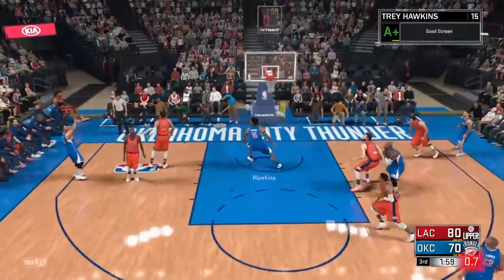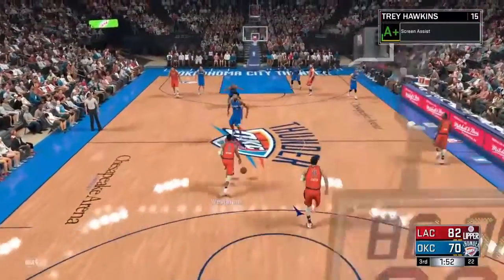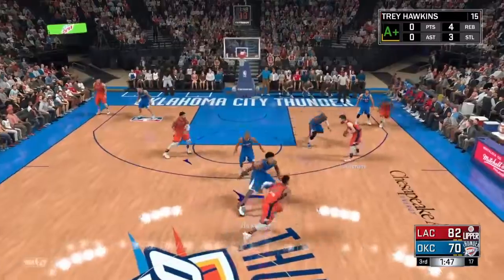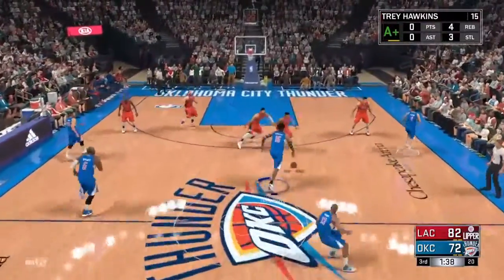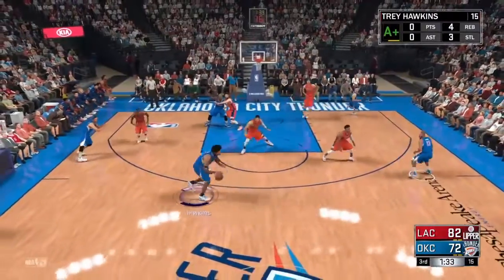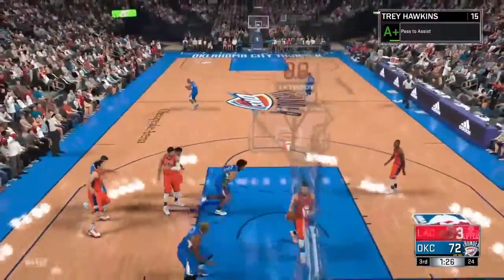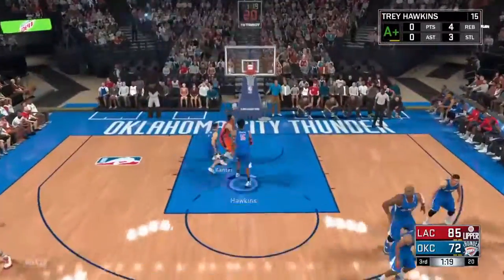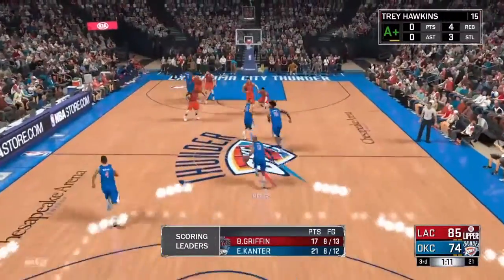How To Get Brick Wall NBA2K17|Quickest Method